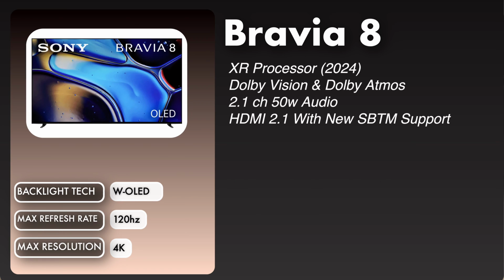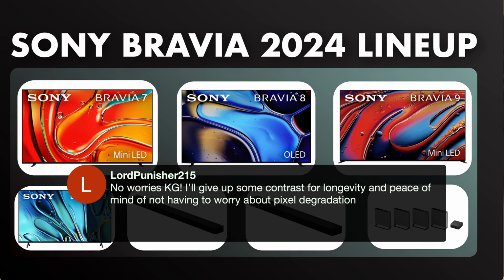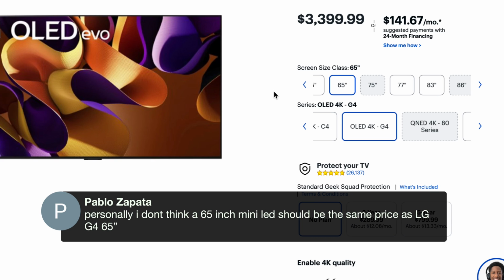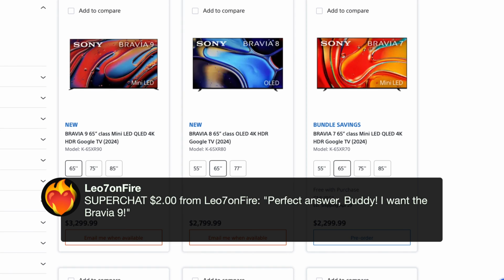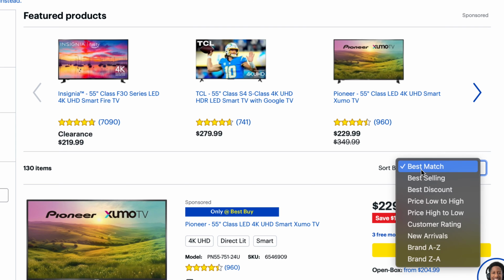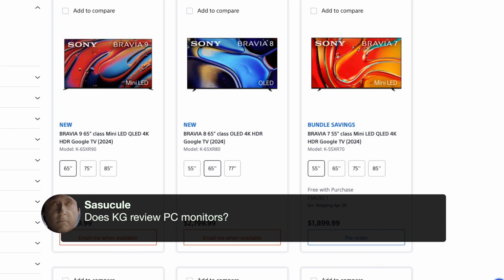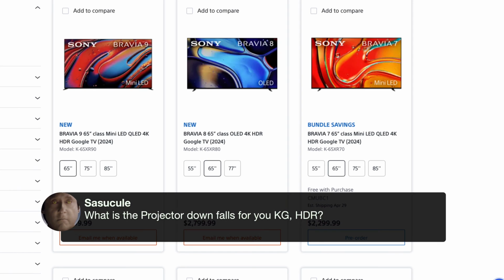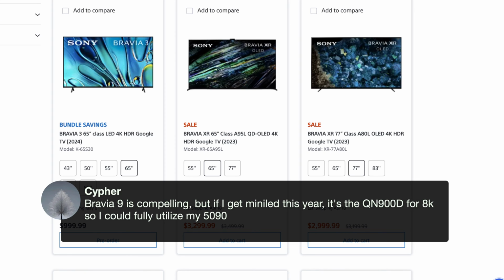Sony BRAVIA 7 8 9 Confused? I Got You!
Going over the entire 2024 Sony BRAVIA TV lineup. Which one to get? LED, OLED, Mini LED?